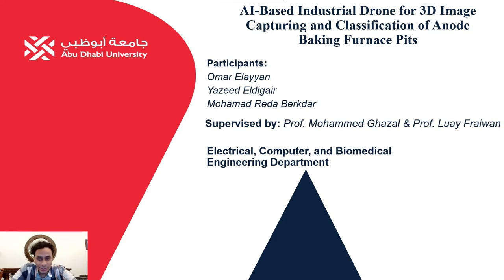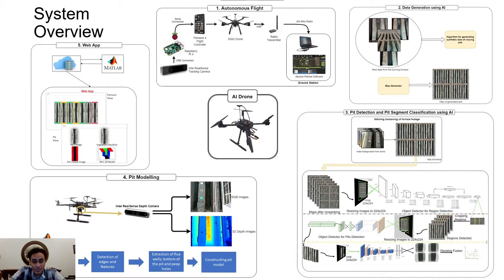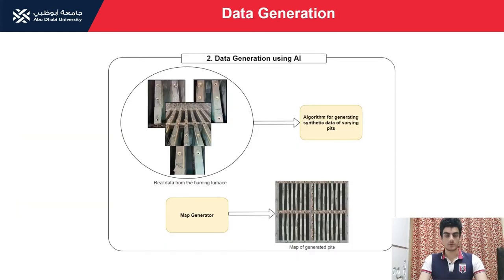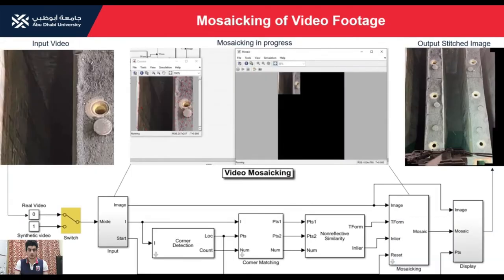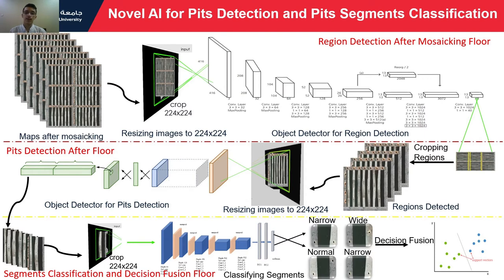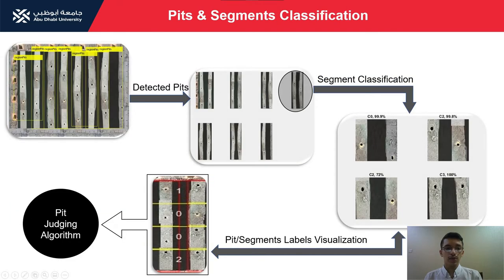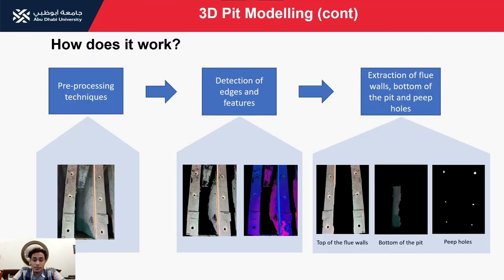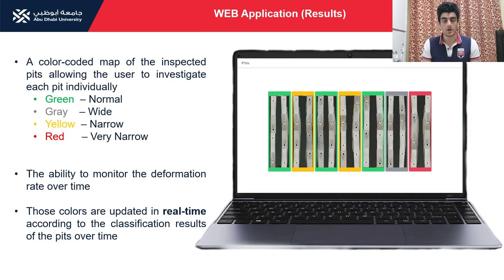6092: AI-Based Drone for 3D Image Capturing and Classification of Anode Baking Furnace Pits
Submitted to URC 2021